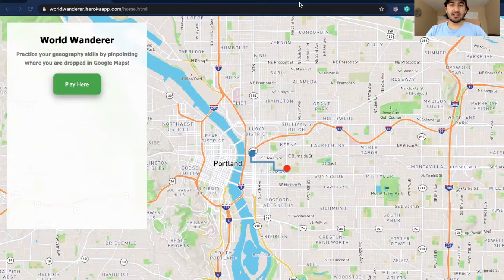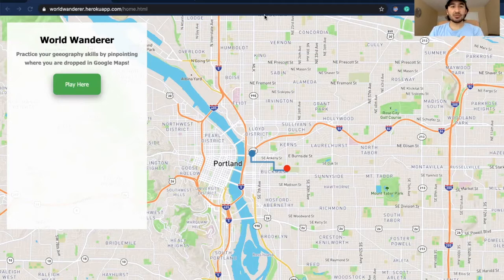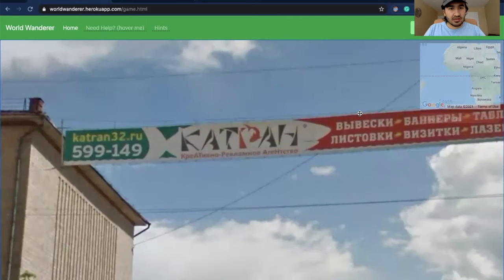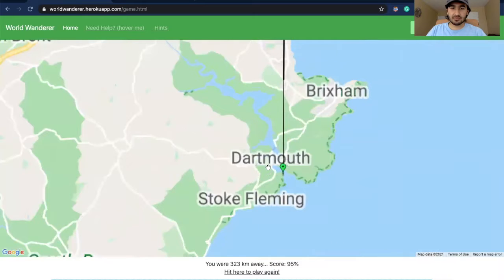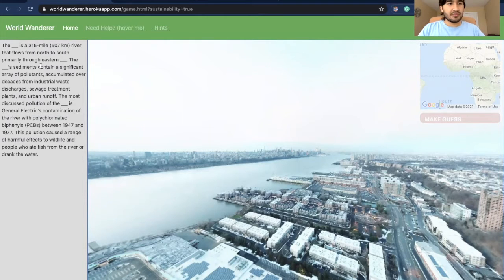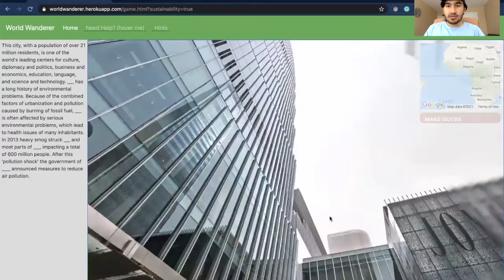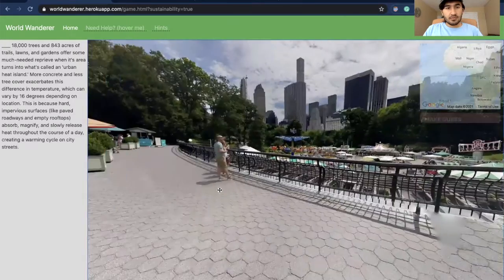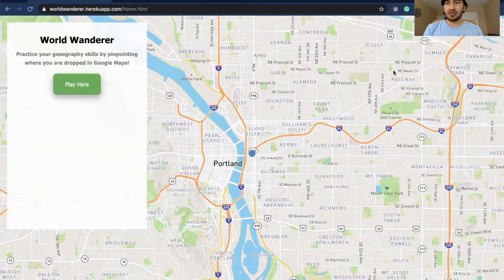World Wanderer Hoohacks submission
Have fun learning about geography and world cultures!